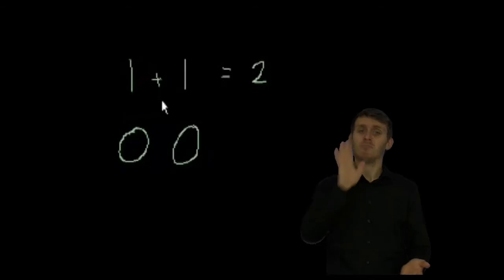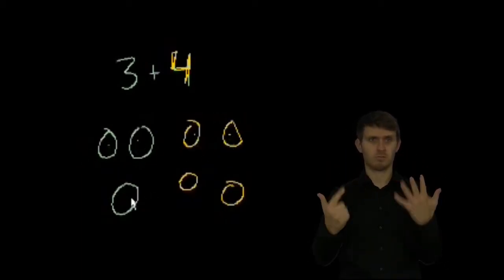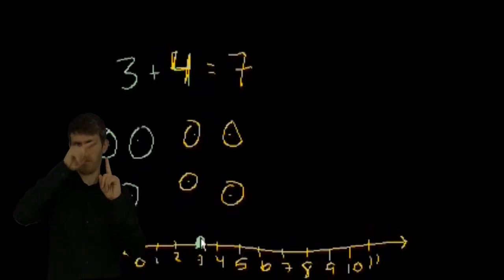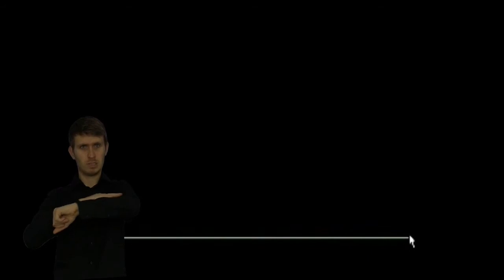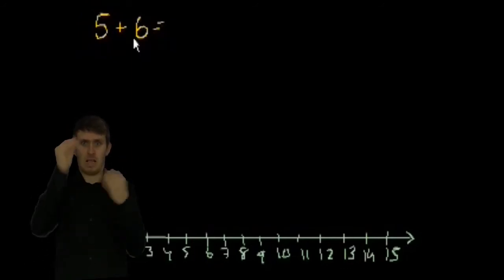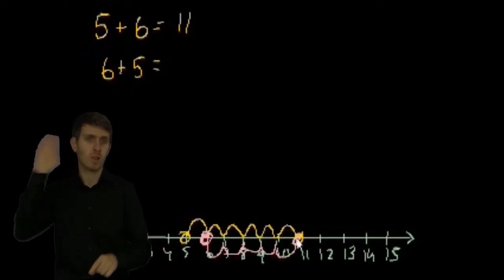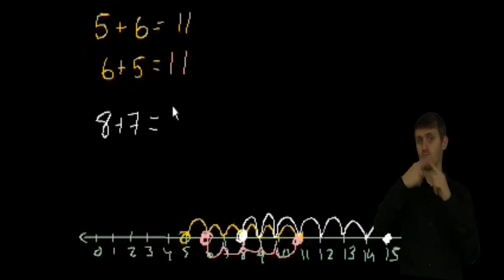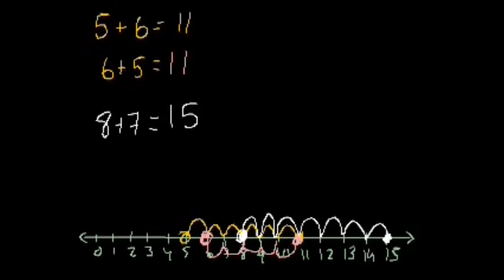Moje pierwsze dodawanie - wersja migowa